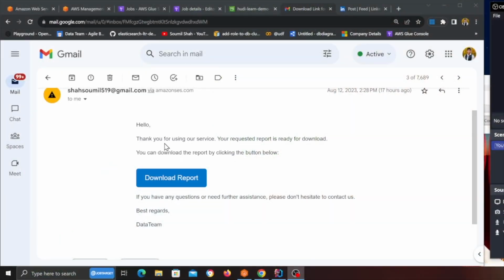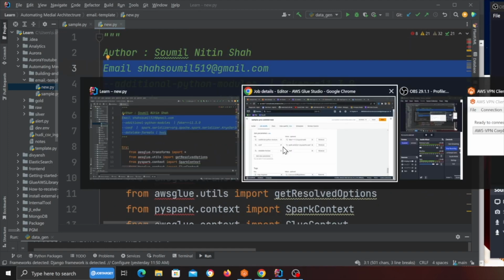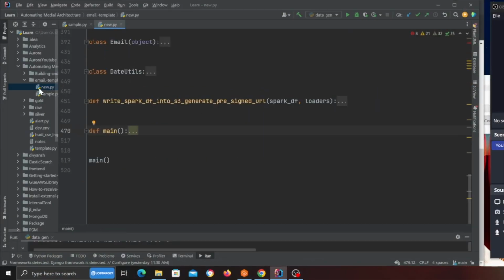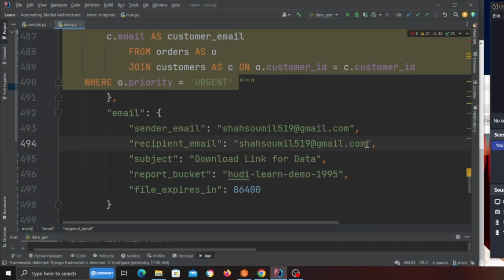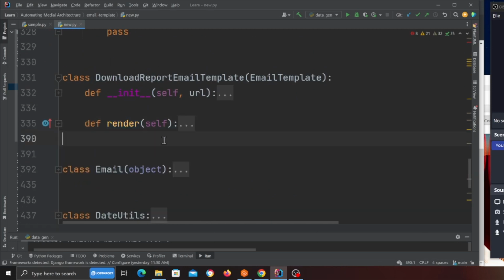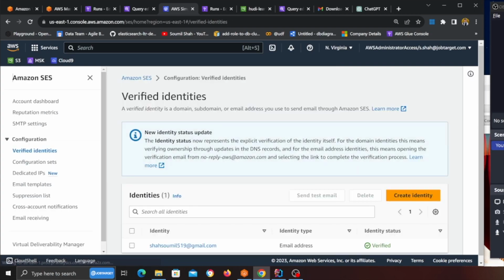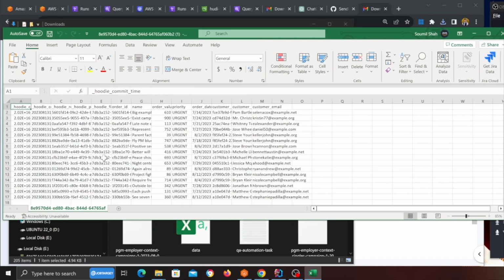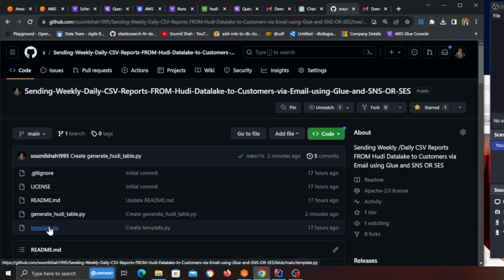Sending Weekly /Daily CSV Reports FROM Hudi to Customers via Email using Glue & SES |Hands on Lab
🚀 Exciting News: Transforming Data Delivery! 🚀

Discover how to effortlessly send Weekly/Daily CSV|Excel reports from Hudi Transactional Datalake to Customers via Email using Glue and SES.

🔗 Watch the Video Guide

📊 Effortless Transformation: Learn Glue's ETL magic for tailored reports.
📥 Seamless Delivery: Secure presigned URLs for easy report access.
💌 Automated Emails: SES for hassle-free report delivery.

Elevate your data game today!